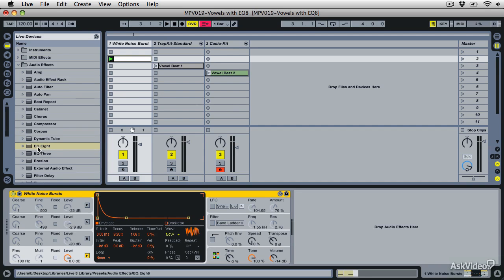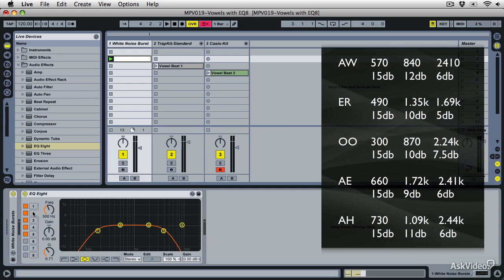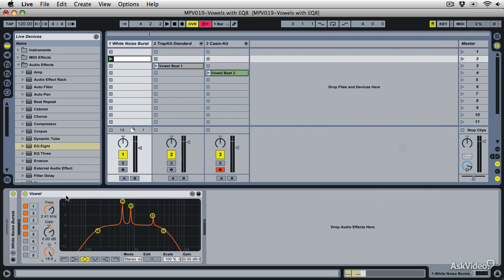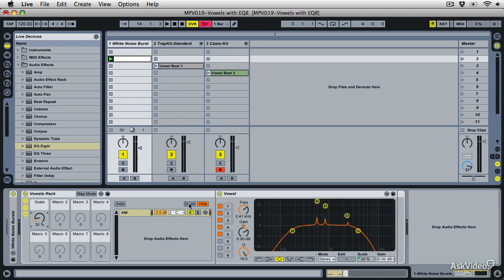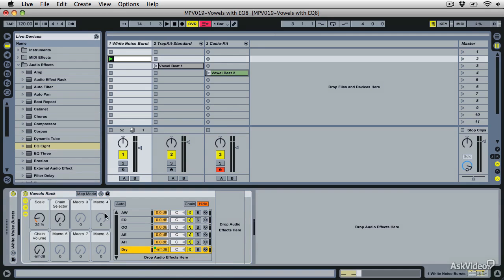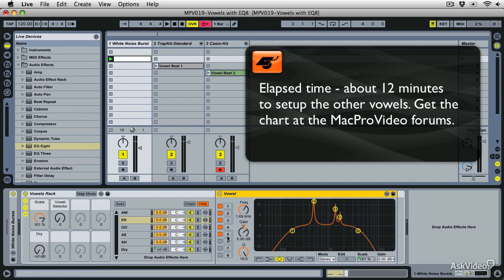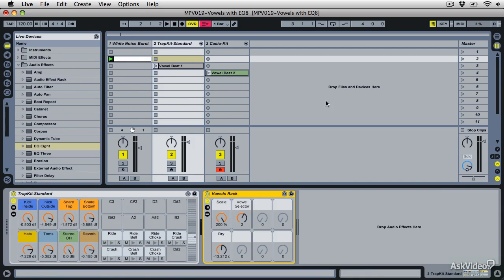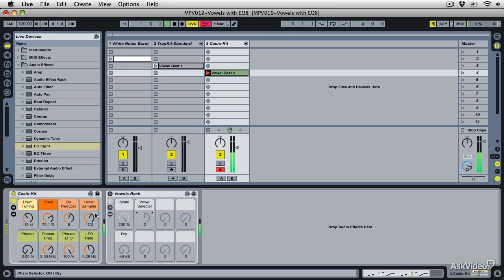Live 9 303: Ableton Live TNT - Tips and Tricks - 19. Making Vowels with EQ8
Live 9 303: Ableton Live TNT - Tips and Tricks by Brian Cass
Video 19 of 46 for Live 9 303: Ableton Live TNT - Tips and Tricks

What are TNTs?

TNTs (tee-en-tees)Pronunciation: \t-en-ts\
-Plural, sometimes referred to as "Tips 'N Tricks."
Function: noun

As Ableton Live users were always looking for the best way to get way down into this extraordinary program and learn how to do all the wild stuff that is nestled beneath its minimalist faceplate. Enter Brian Cass renowned Live technologist and performer who, every month for a year, will deliver up to 30 minutes of some of the most extraordinary Ableton Live Tips and Tricks videos youll find anywhere on the planet.

Starting October 2010 and running for a full year, Brian will be conjuring up all kinds of original monthly video tips that will help you bulk-up your Ableton arsenal and give you the weaponry to blow your tracks into the next solar system! And every so often the amazing Mr. Cass will bring in some of his star sound design buddies to give you a complete 360 degree look at how and what they're doing with Live.

So sign on now and get a full year of Ableton TNTs delivered to your computer monthly by our super Live trainer, Brian Cass!

(Dont worry if you sign up late because all of the previous months Ableton Live TNTs will be yours in one big TNT bundle whenever you sign up!)